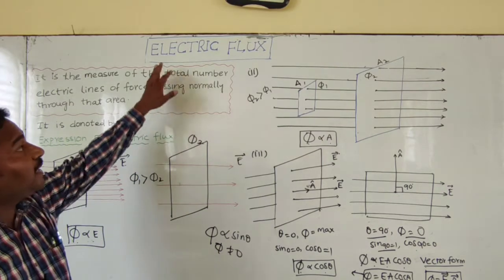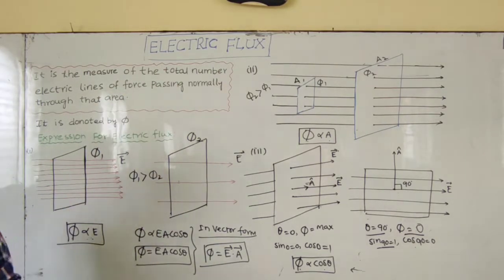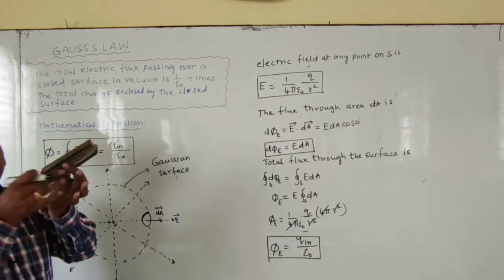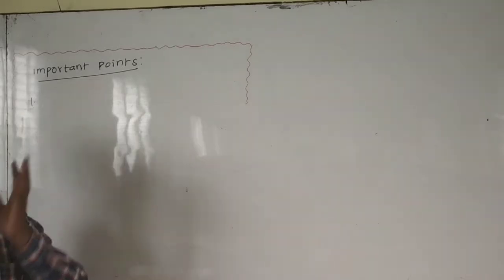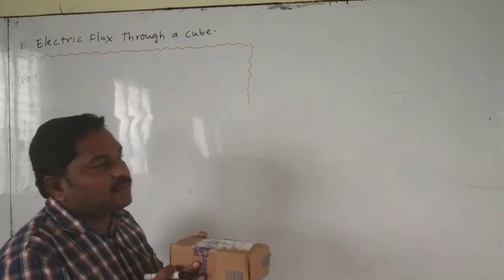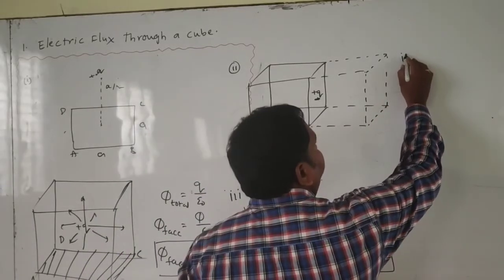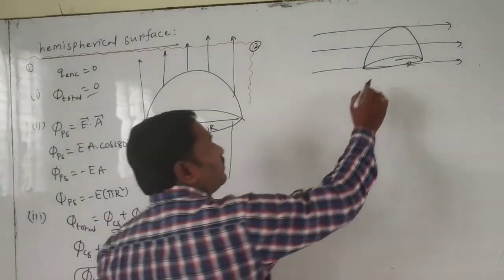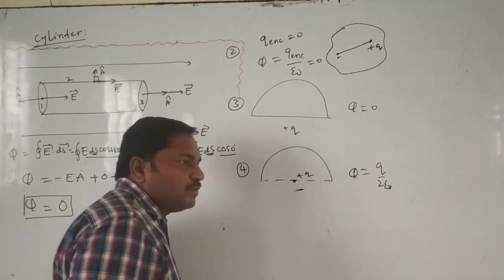ELECTRO FIELDS CONCEPTS-PART 8 (Electric flux and gauss law. PUC II)